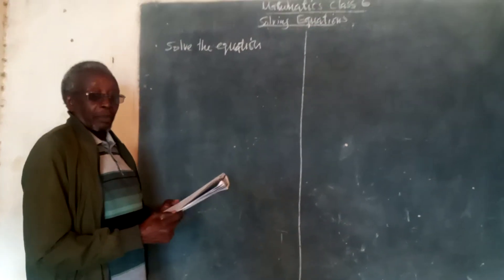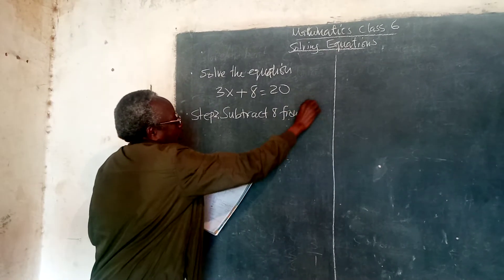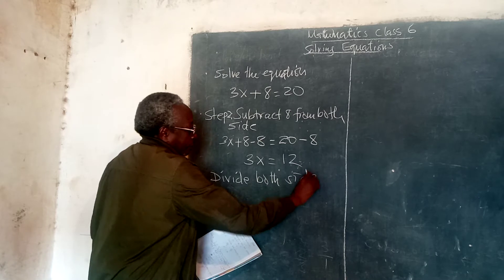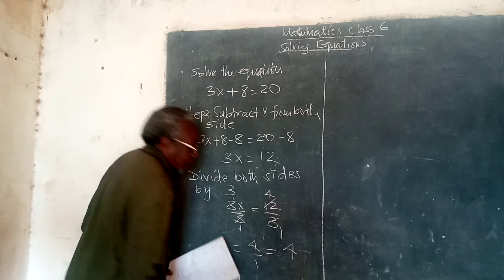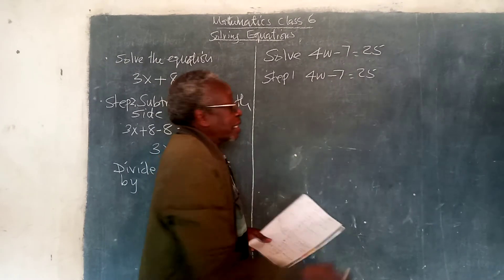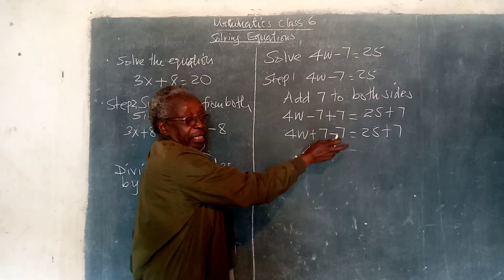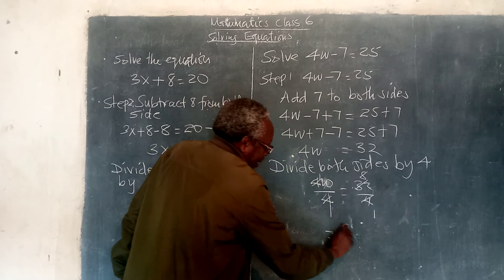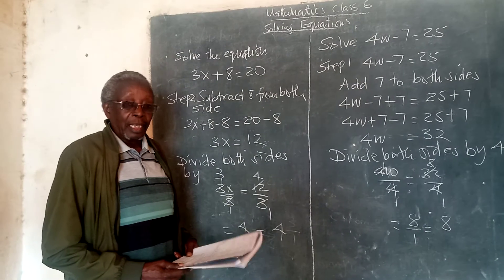STD 6 SOLVING EQUATIONS